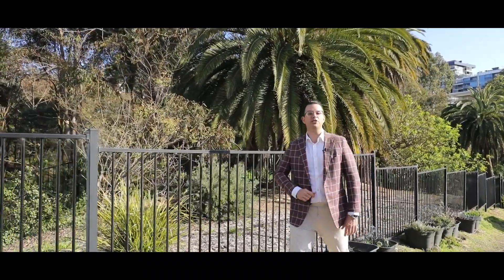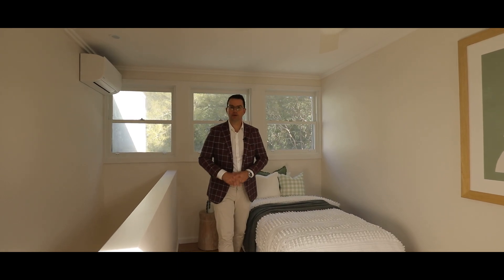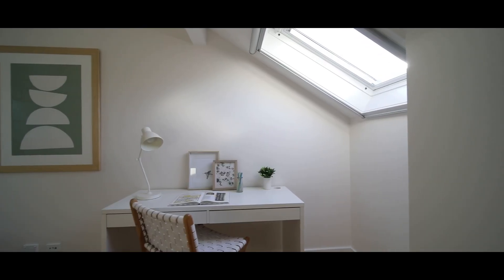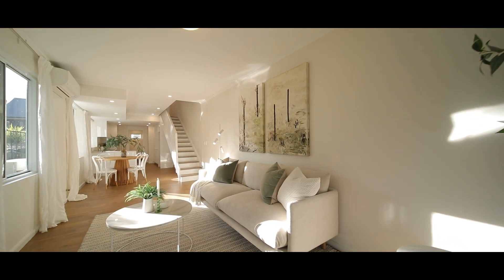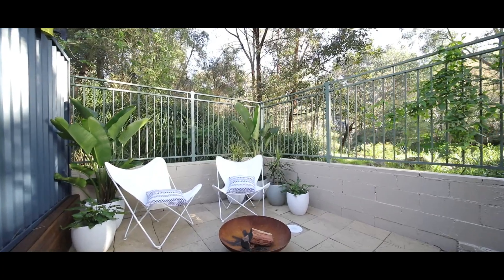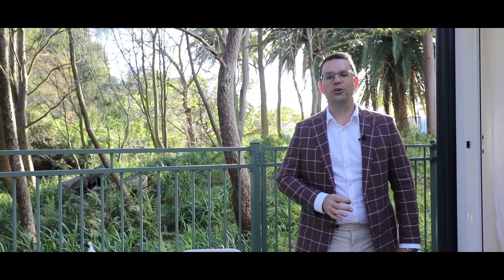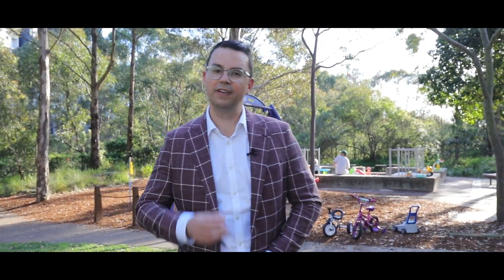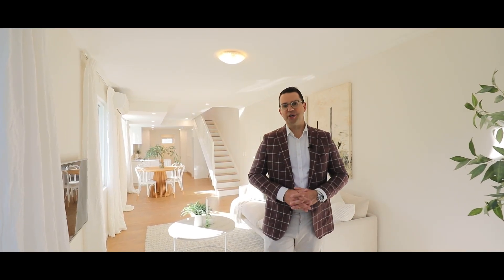Ray White | 236 Hereford St, Forest Lodge